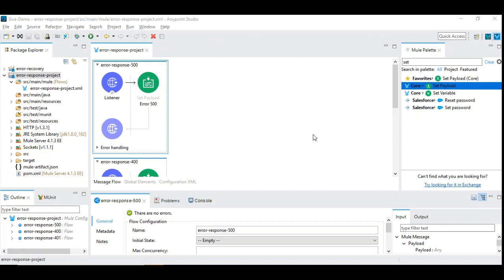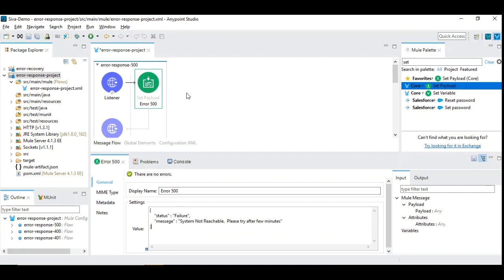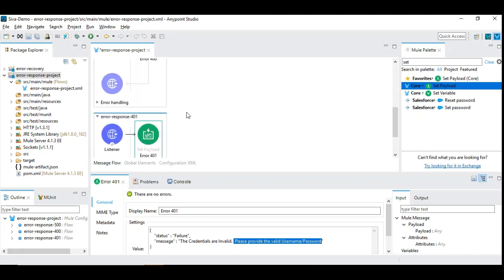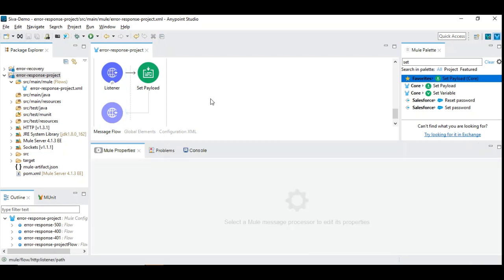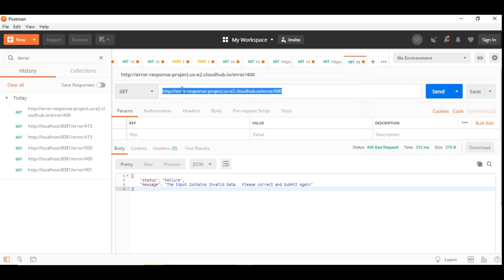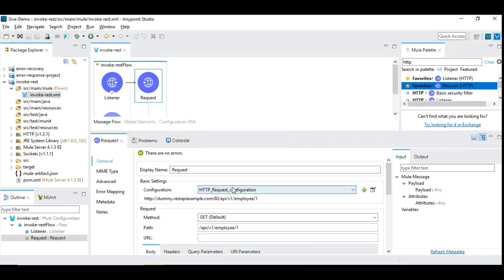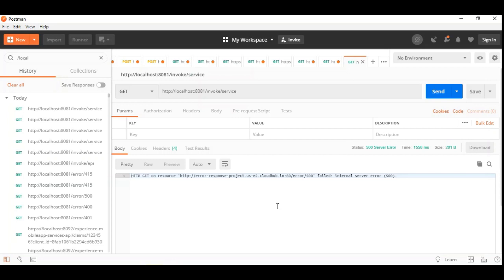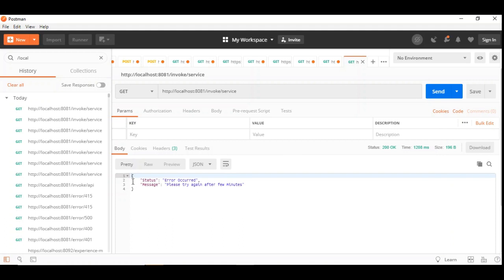Advanced Design Concepts - Build the Foundation for Error Handling Framework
This video explains the techniques of building the foundation to design the Error Handling Framework.   This video explains the first and foremost step to build the simulation of different error response that is used to simulate or mimic the error response while calling the external APIs.